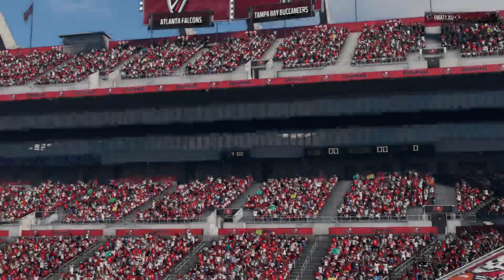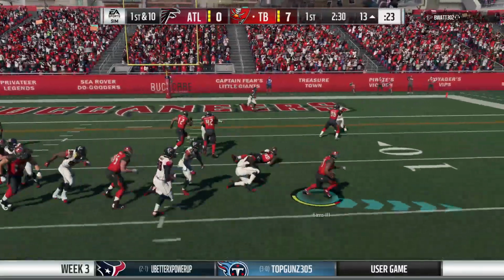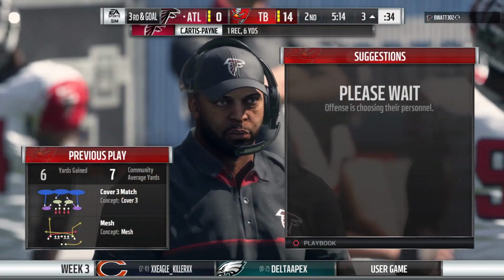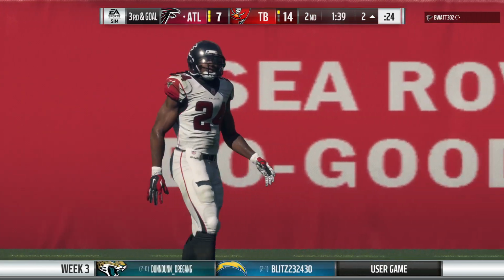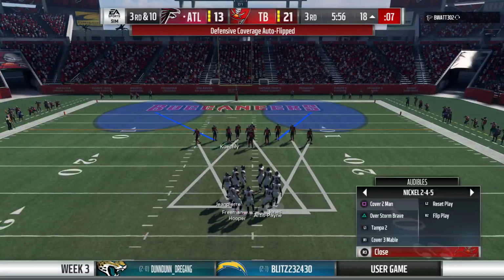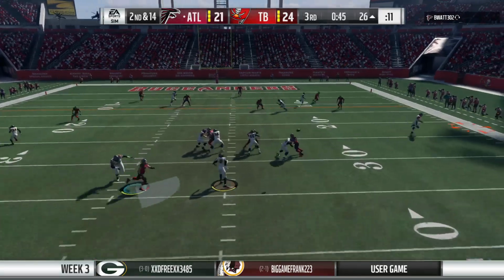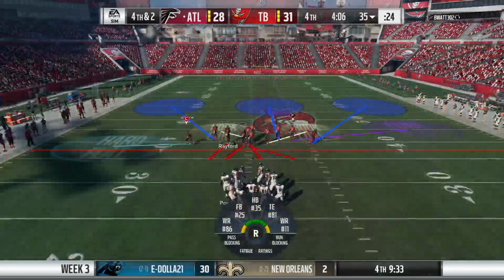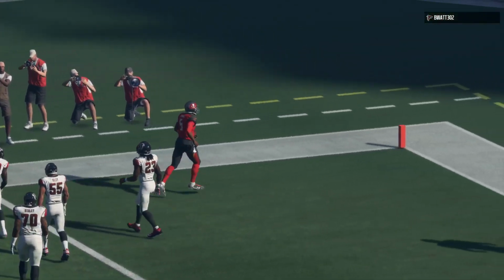Madden 18 League Game